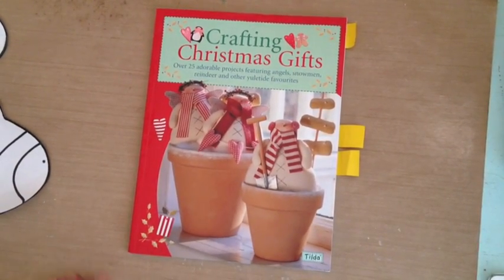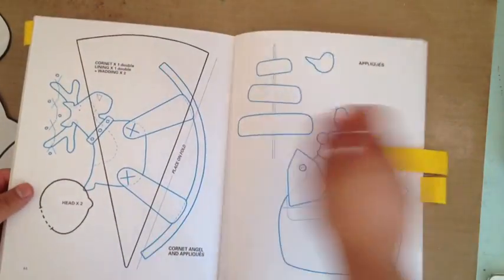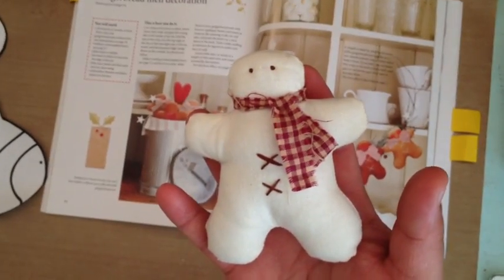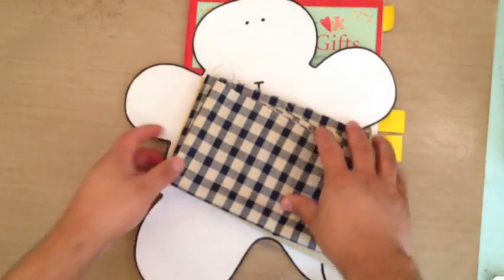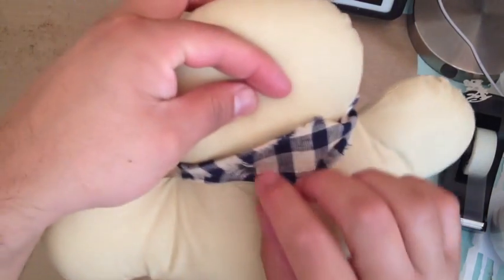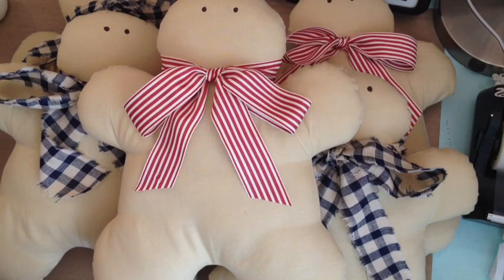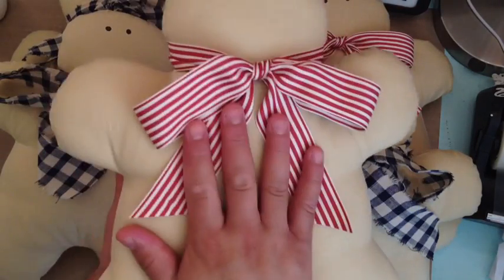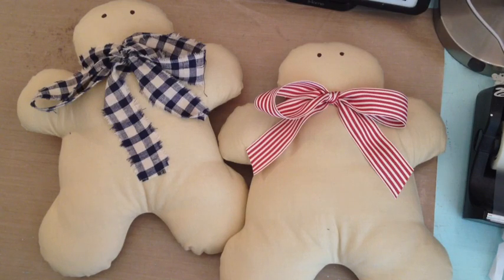Tilda Gingerbread Men cushions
Hey everyone check out my giant Tilda Gingerbread Men pillows I made for my Christmas decorations!
Amador